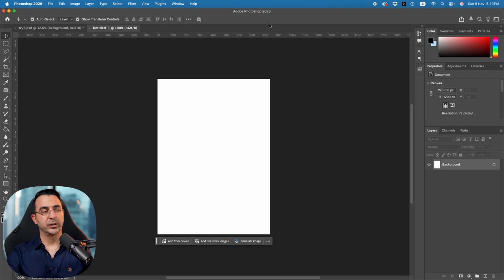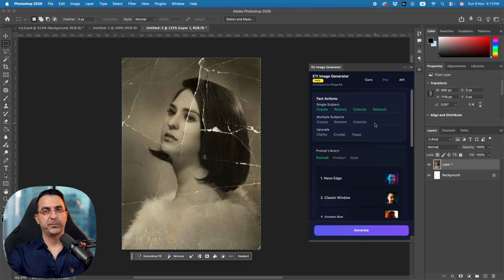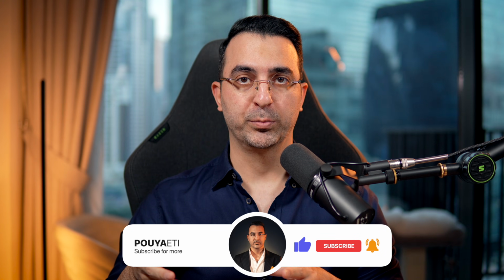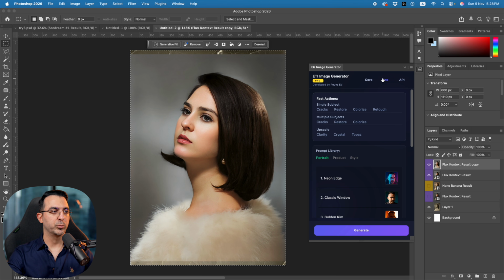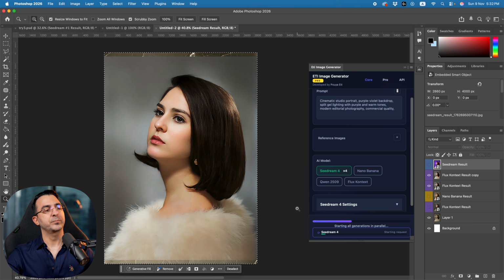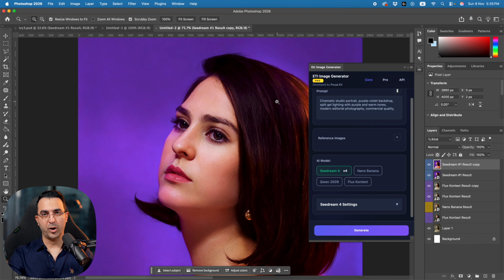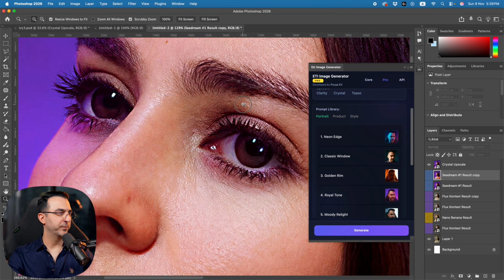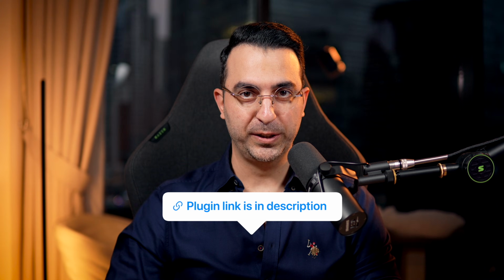AI Photoshop Plugin Restores Destroyed Photo to Magazine Quality (Pro Upscale)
After my photo restoration video hit 21K views, photographers asked: "Can you go BEYOND restoration to magazine-quality results?" Yes. Watch me transform a destroyed, cracked vintage photo into ultra-HD magazine photoshoot quality using pro upscaling techniques in Photoshop.

This isn't basic restoration. This is professional-grade transformation using Crystal AI 4K upscaling, advanced retouching, and frequency separation techniques.

⏱️ Timestamps:
0:00 - Destroyed Photo to Magazine Quality Overview
0:41 - Finding & Analyzing the Destroyed Image
1:52 - ETI Image Plugin Pro Features Overview
3:00 - Restoring Imag Techniques
4:15 - Why Nano Banana Works Better for Soft Skin
6:20 - First Restoration Result
7:49 - Advanced Portrait Lighting and Colors
10:57 - Get More AI Variants
12:41 - Fixing Seedream Hash Lines
13:55 - Pro Upscaling Strategy (Crystal AI)
15:02 - Cost Optimization Trick on Upscale (Save 75%)
15:40 - 4K Crystal Upscale Process
16:21 - Final Magazine-Quality Result
17:30 - Detail Analysis: Hair, Earring, Fur Texture
19:00 - Depth of Field Preservation

🎯 WHAT MAKES THIS DIFFERENT FROM BASIC RESTORATION:

**Basic Restoration (My Viral Video):**
- Remove cracks and damage
- Colorize black & white
- Basic quality improvement
- Good for family photos

**Magazine Quality (This Video):**
- Professional retouching
- Frequency separation smoothing
- 4K Crystal AI upscaling (up to 4x)
- Preserved depth of field
- Studio-quality skin texture
- Professional photoshoot aesthetic
- Ready for print/commercial use

Equipment I use:
Camera Lens
Sound Card
Color Lights